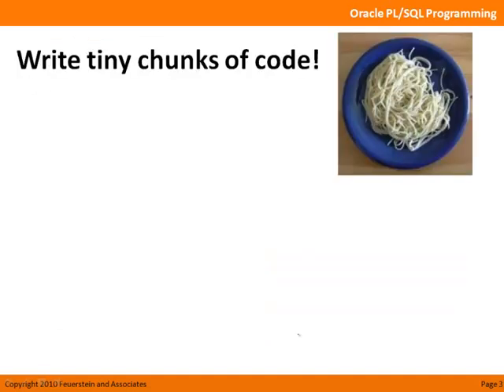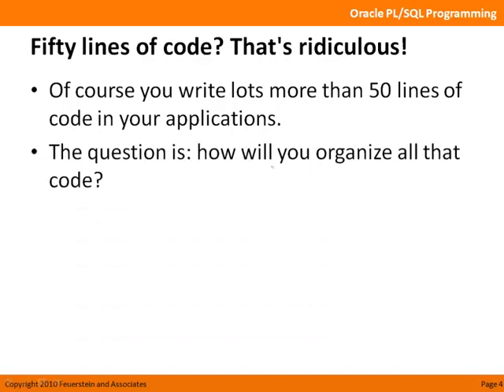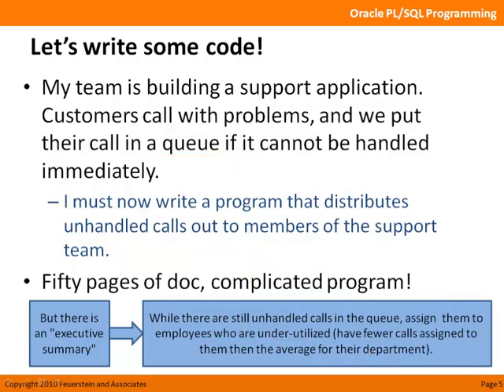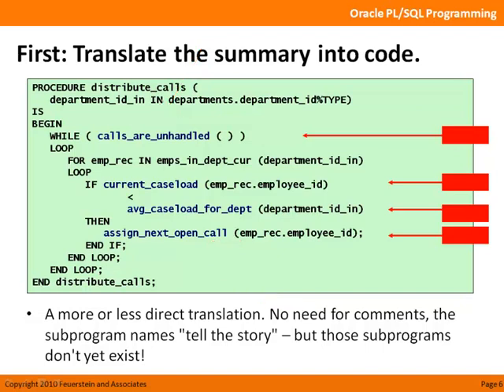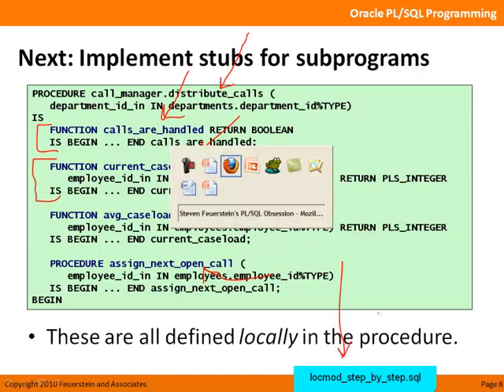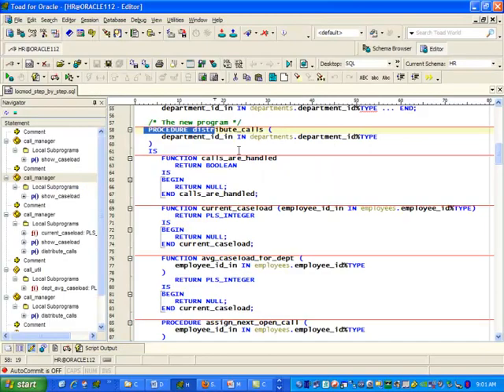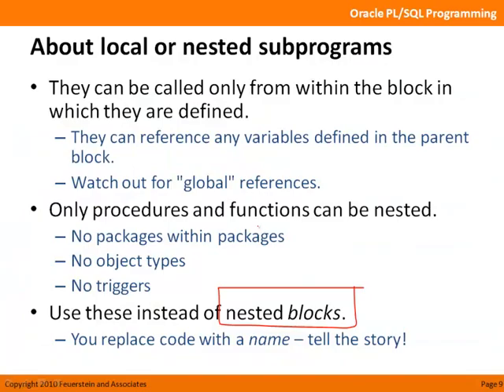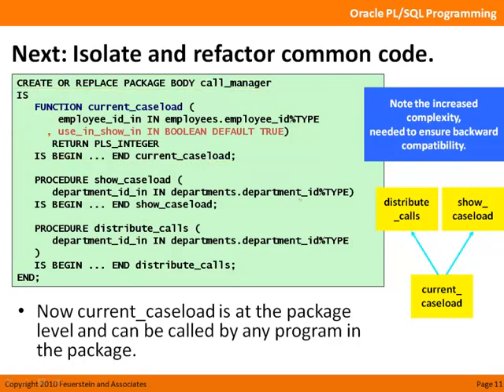WRITE MAINTAIN ABLE CODE 5